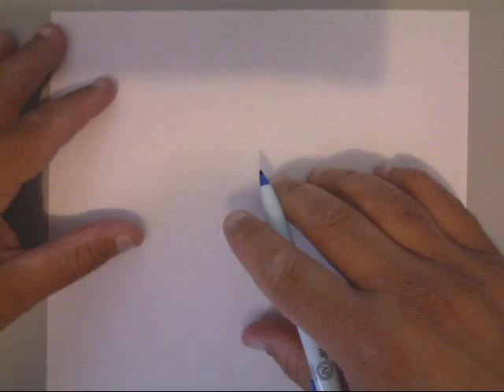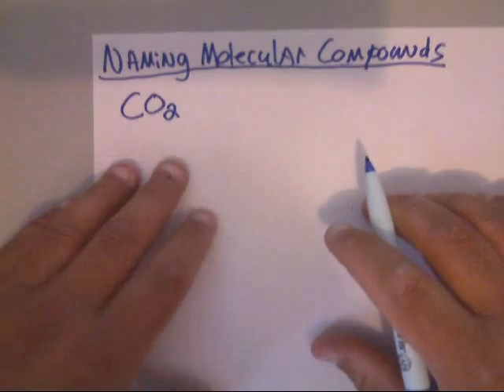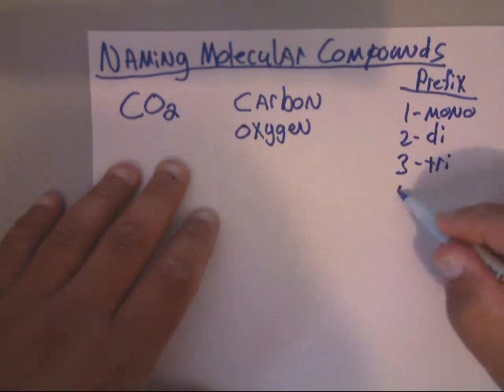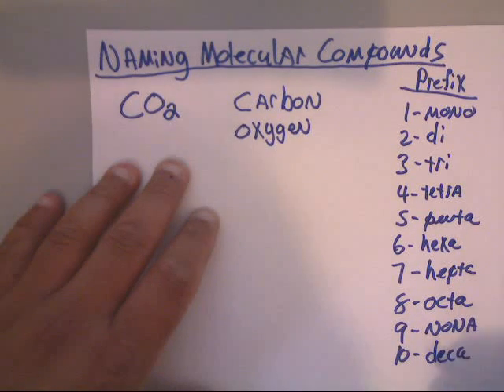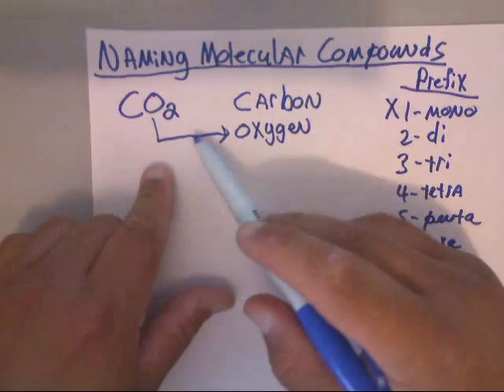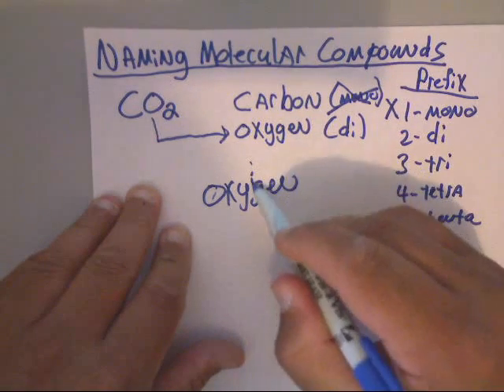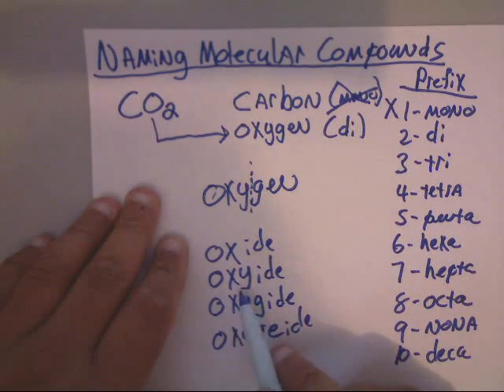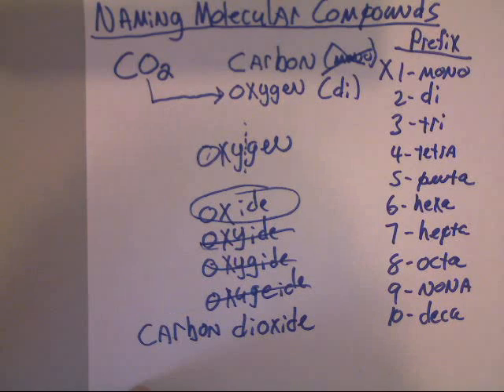Naming Molecular Compounds Video #01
Naming Molecular Compounds Video #01 | Chemistry Whitwell High School UTC - University of Tennessee at Chattanooga Instructor/Professor: Johnny Cantrell